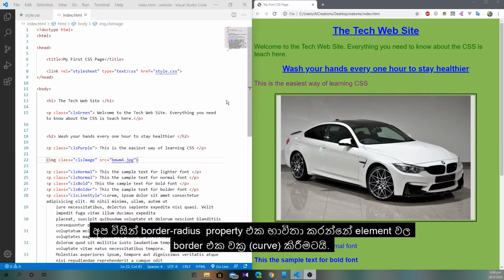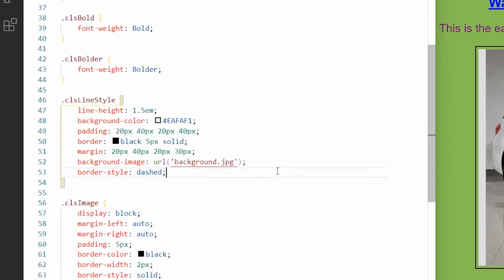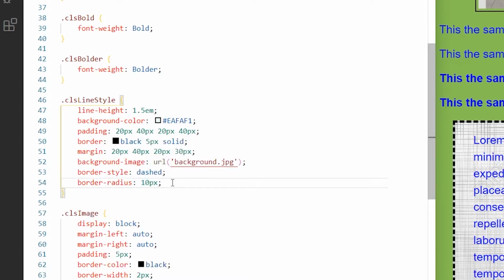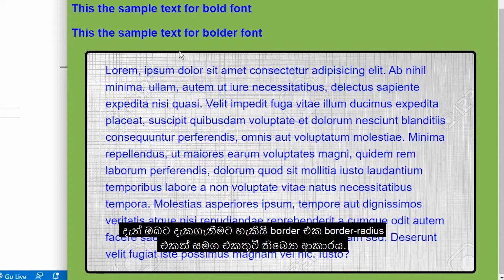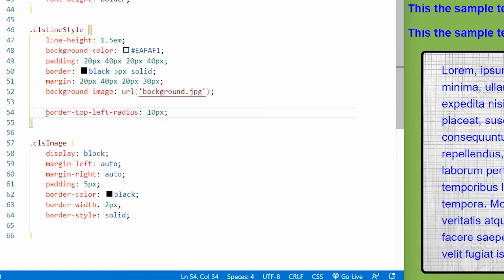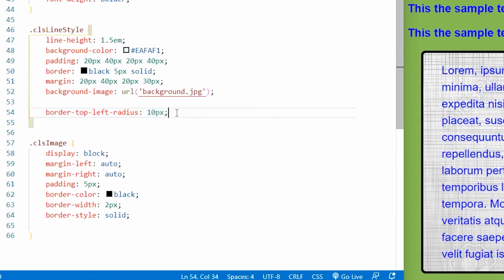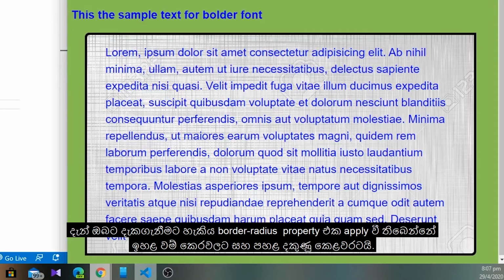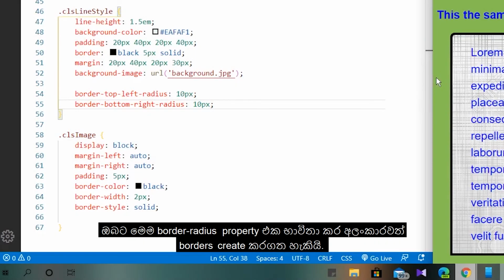How to learn CSS in a Simple way - 23 - How to use border radius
Learning How to use border radius property in CSS.

Why this channel? Well, My name is Amindu Ishara and I'm a full-stack developer with 4+ years of experience and I teach people how to design and code the web in a SIMPLE way. Currently, I'm playing a major roll in some ongoing projects such as PMS (Property Management Solution) and Location-based delivery Systems.

Now, I am willing to focus my time and energy on this channel to teach you how to be the best developer using simple techniques.

I upload videos more than 3 times on EVERY week.